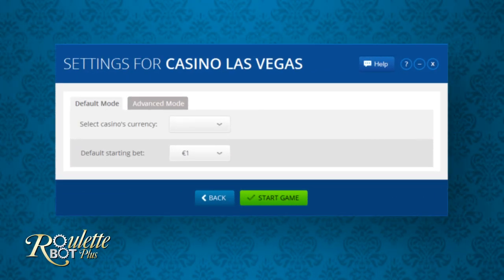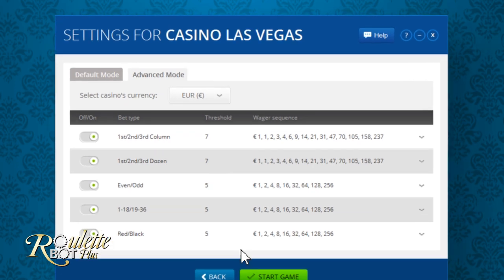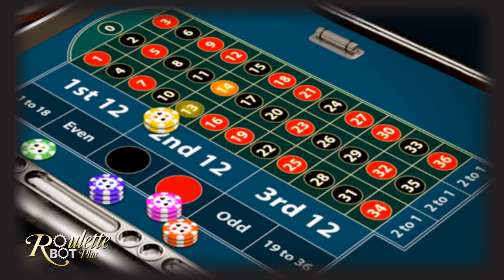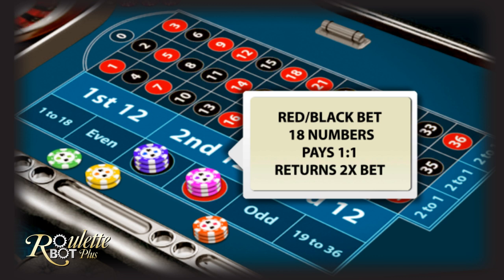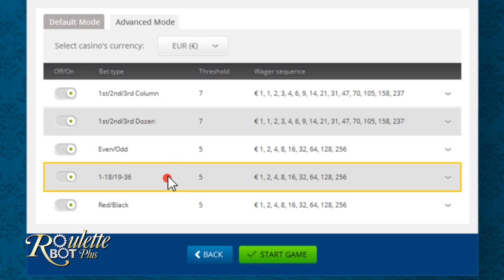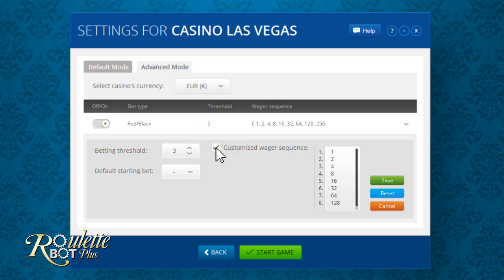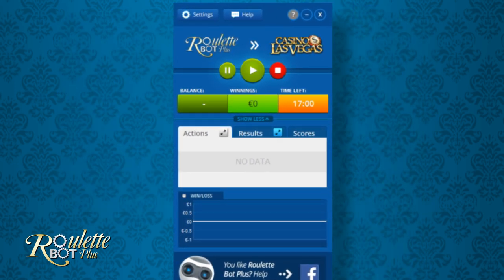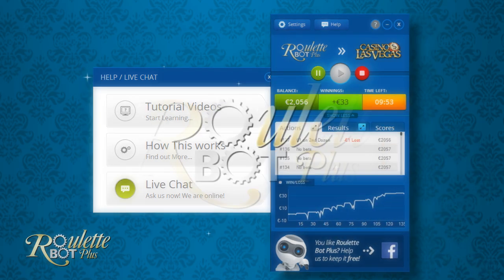Roulette Bot Plus V.2 Advanced Tutorial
Mode Selection Advanced Techniques & Application Interface Introduction + Basic Rules of Roulette-Game